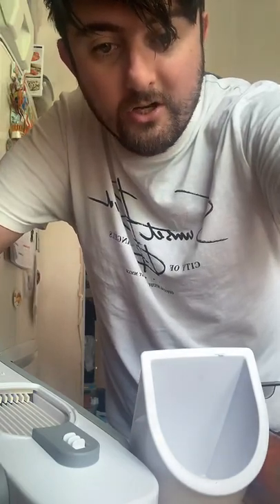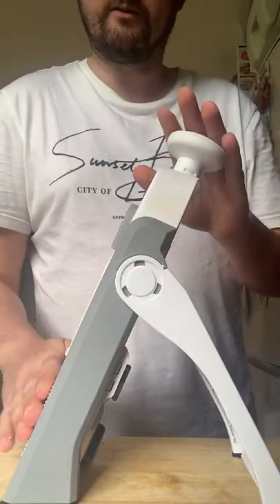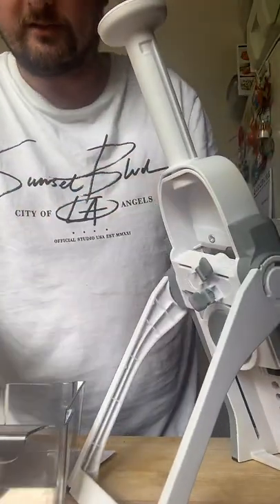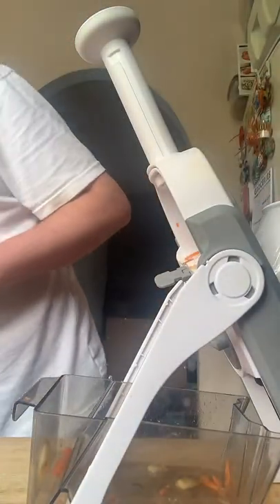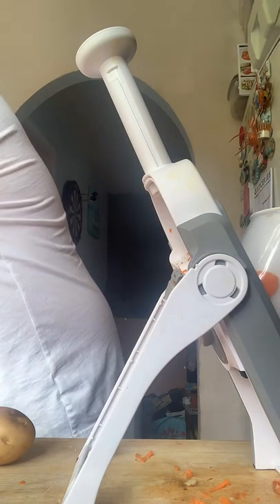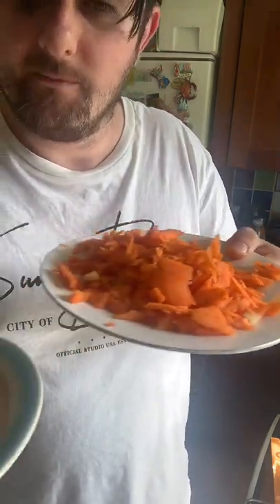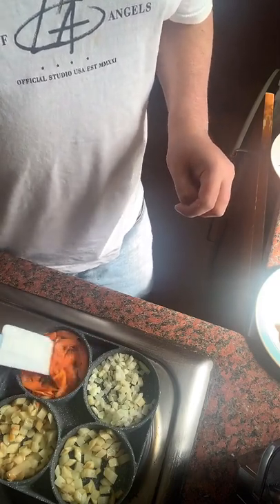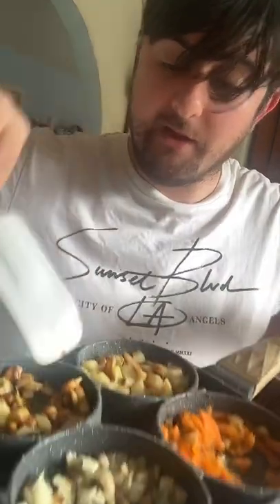TikTok Vegetable Chopper Mandolin Demonstration